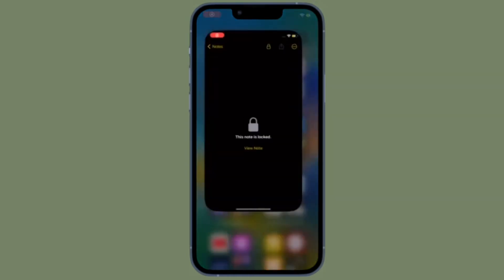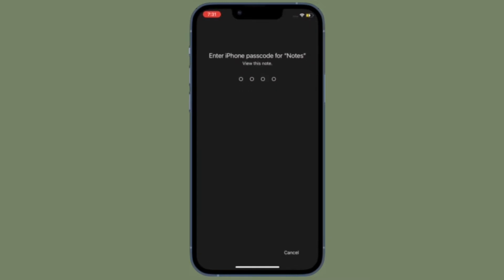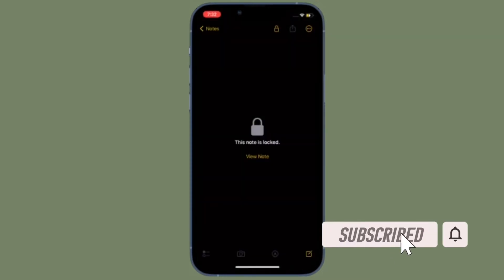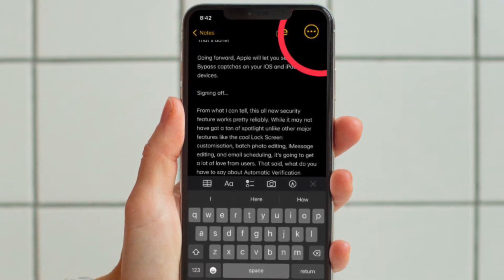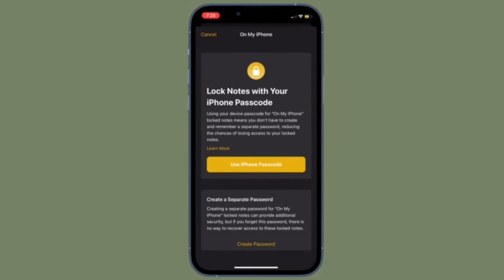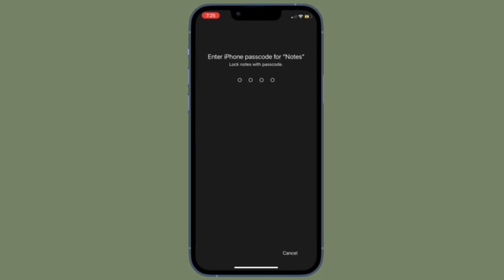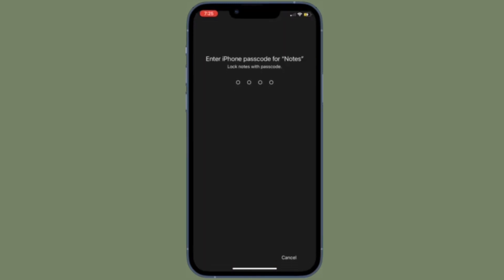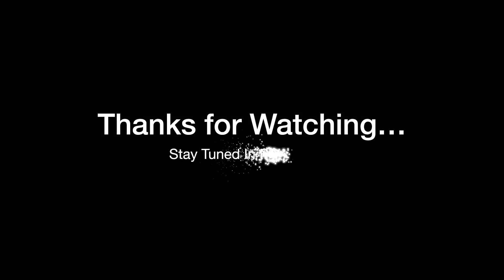How to Lock Notes in iOS 16 on iPhone and iPad 🔥🔥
Here is how you can securely lock notes in iOS 16/ iPadOS 16 on iPhone and iPad. Let’s find out!